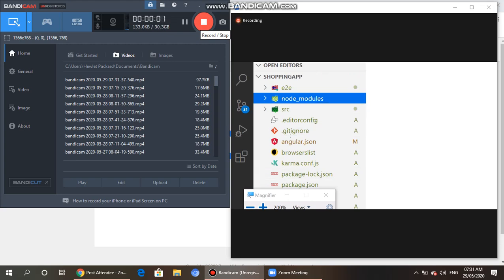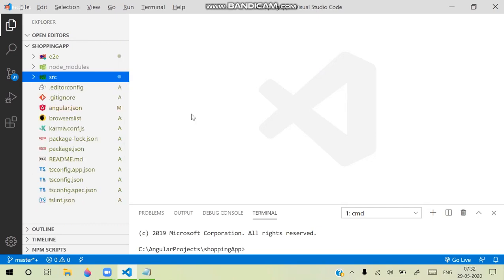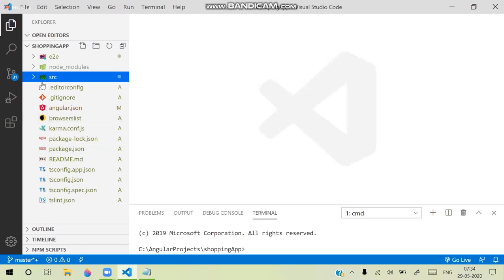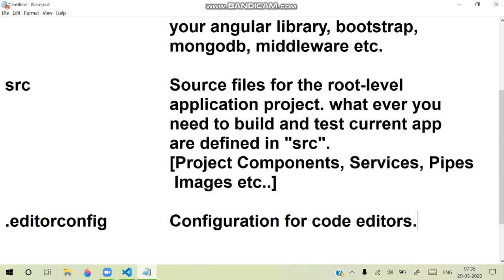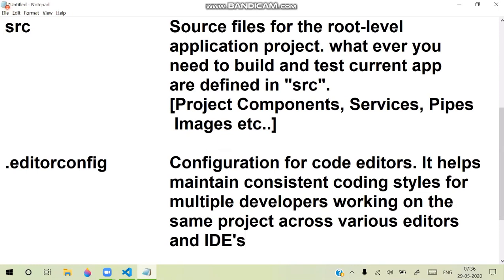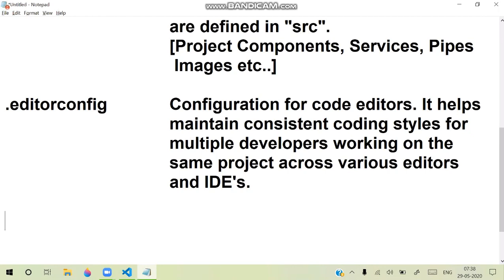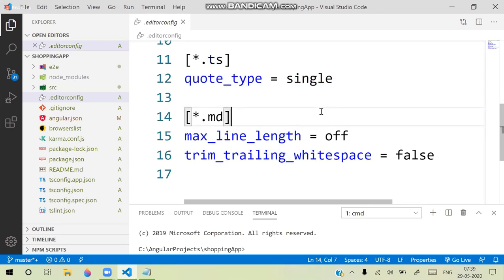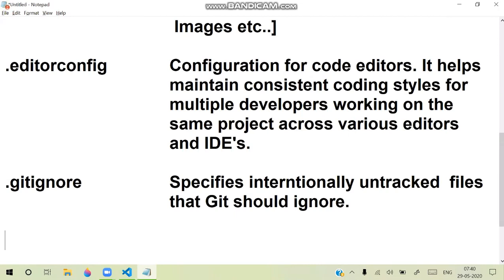What is Angular..185..Angular project structure..